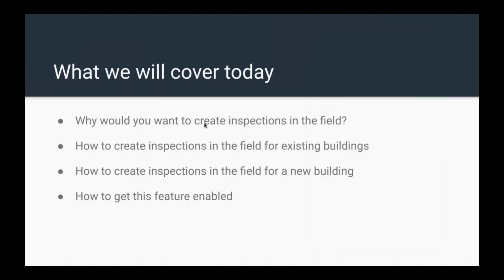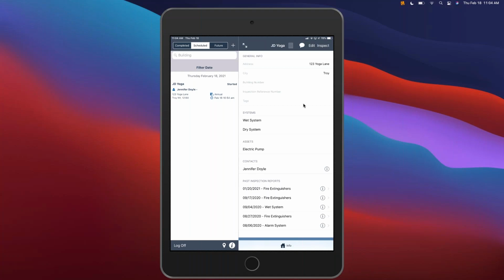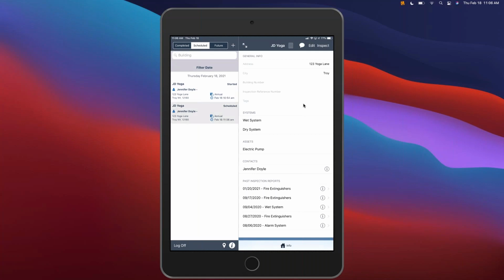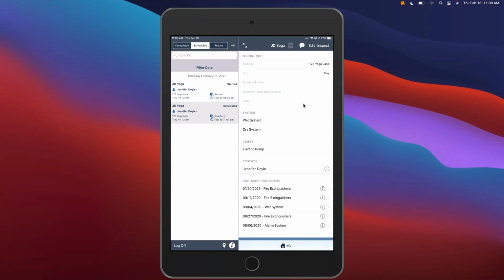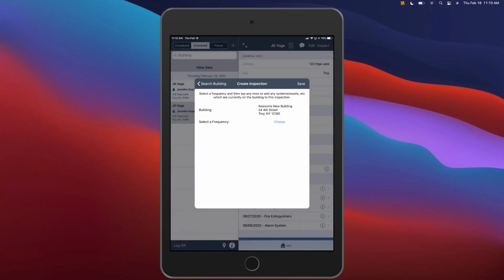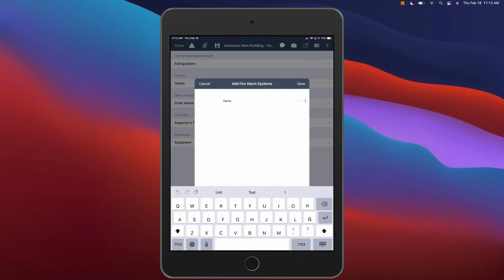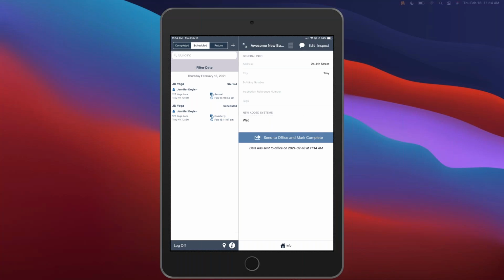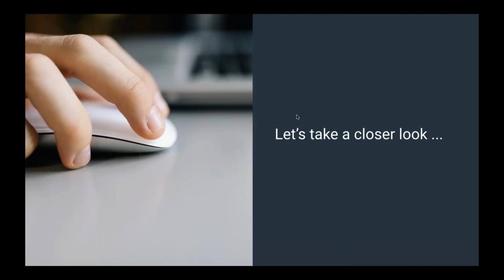How To Create a Fire Safe Inspection in the Field With Inspect Point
In this video, you'll learn how to create fire-safe inspections in the field for new and existing buildings while ensuring code compliance.